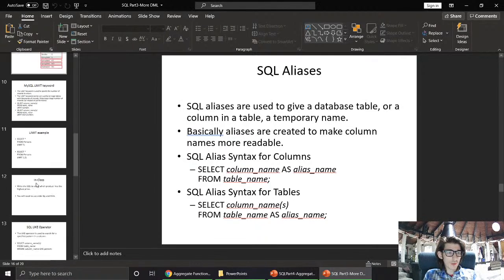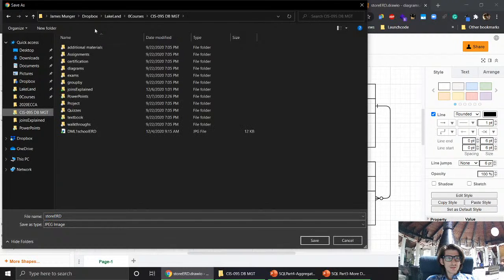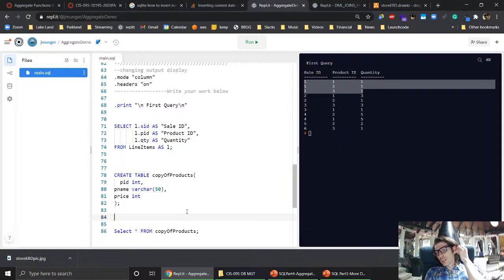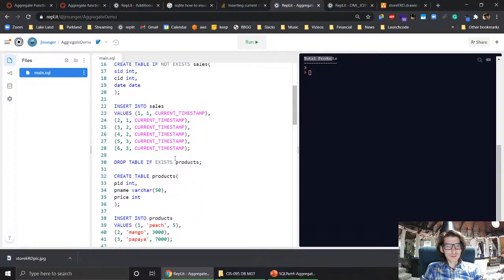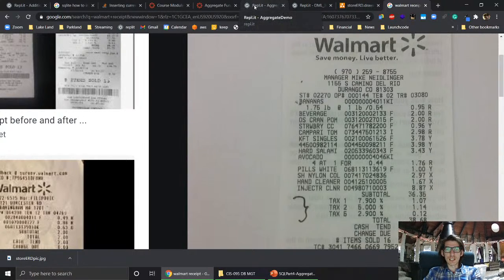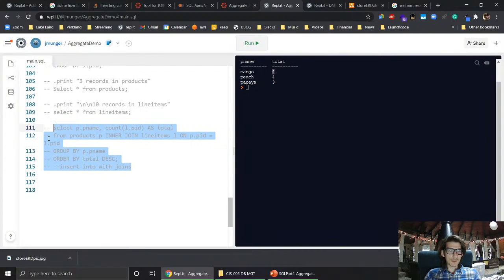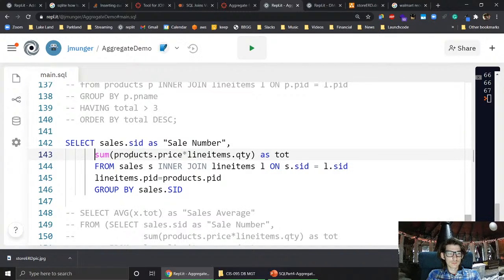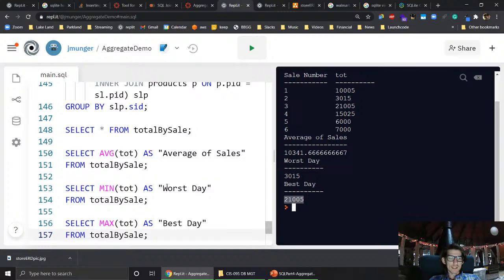Database Aggregate Functions